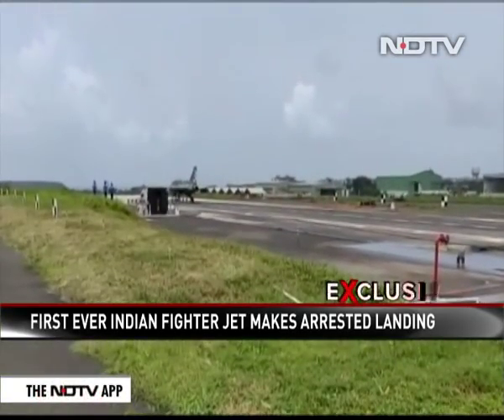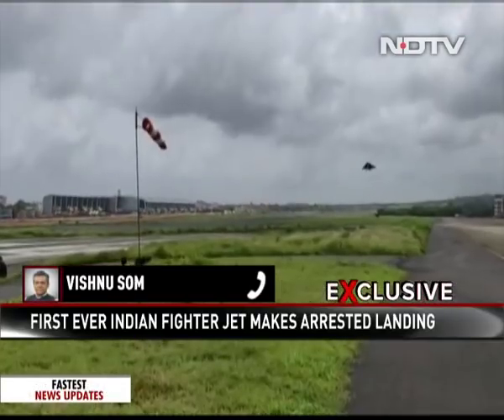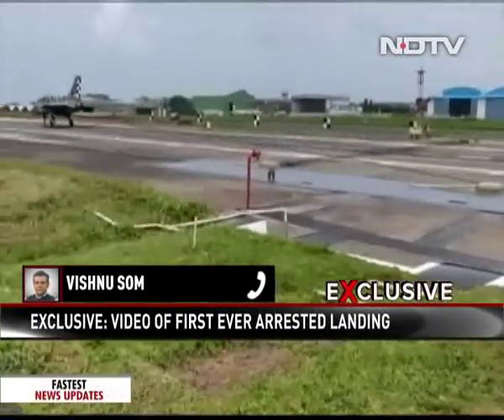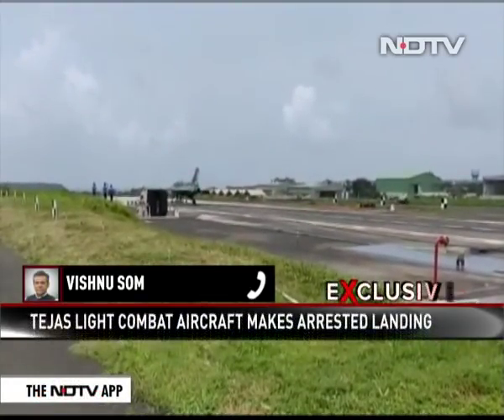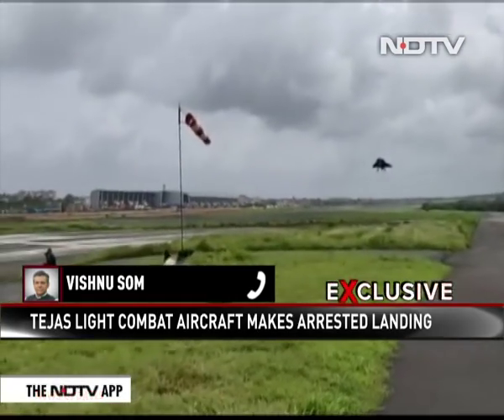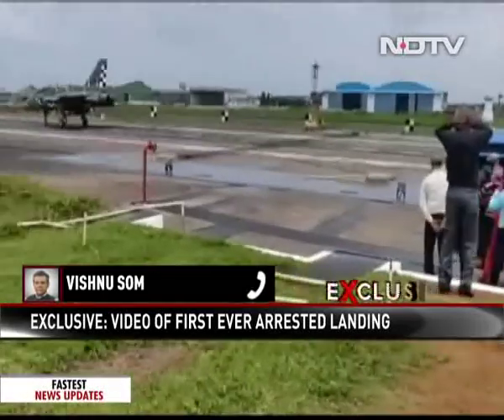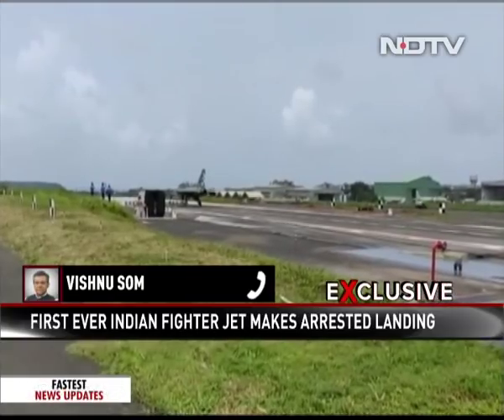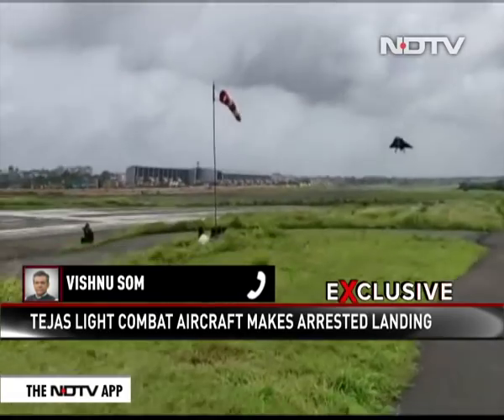244 To 0 Kmph In 2 Seconds: How Tejas Jet Will Land On Aircraft Carrier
The naval variant of the homemade Light Combat Aircraft (LCA) Tejas became the first aircraft in India to successfully perform an "arrested landing", in what is being billed as a major step in the programme to make the jet ready for service with the Navy.